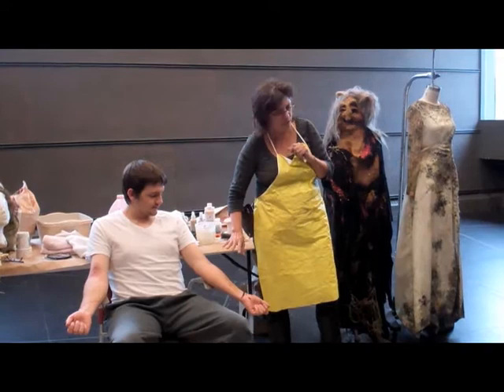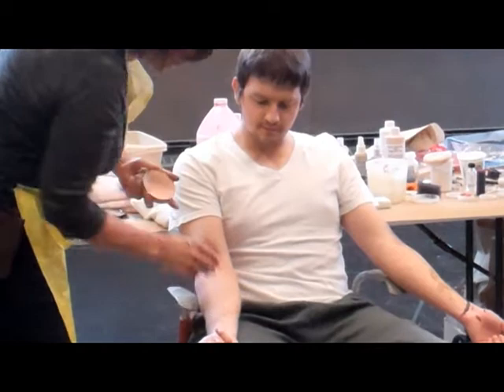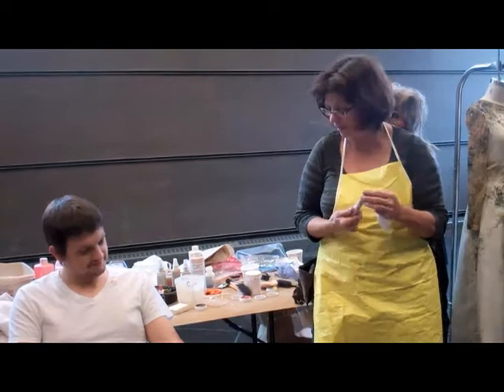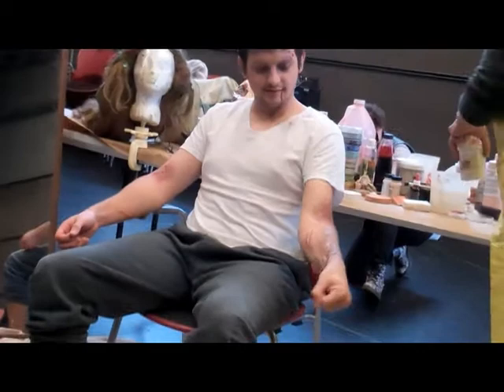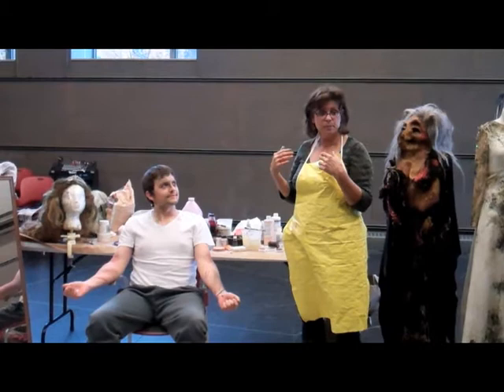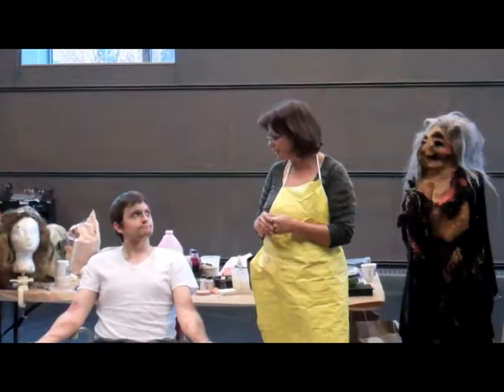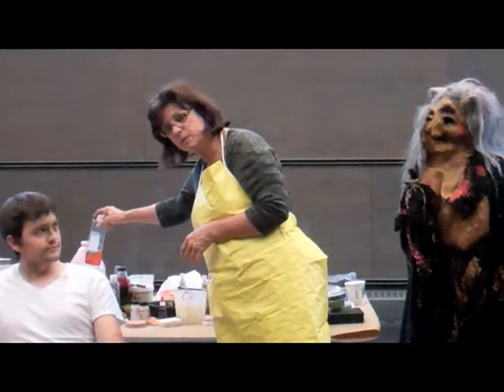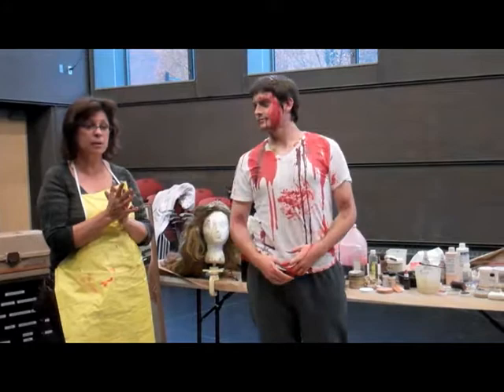F/X in Theater: Spirits, Monsters, and Gore on Stage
F/X in Theatre: Spirits, Monsters, and Gore On Stage.
Wednesday, October 24, 4:15 pm
Led by Costume Director Deb Brothers, this live demonstration reveals how mystical creatures, blood effects, and painted bruises are created for a theatrical setting.

Throughout the month of October, Williams presented a series of related events that allowed the community to examine horror, monsters, and what frightens us—all through an academic lens.